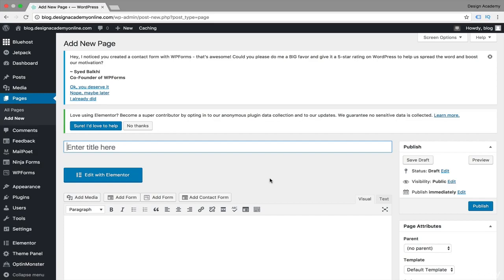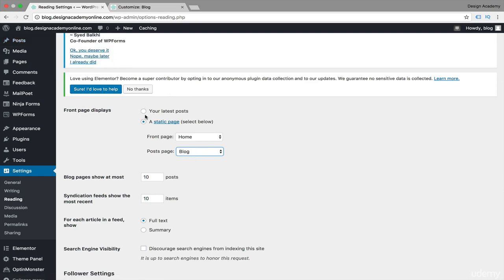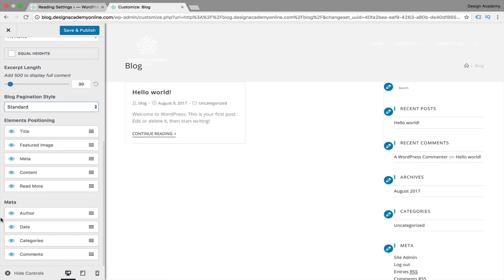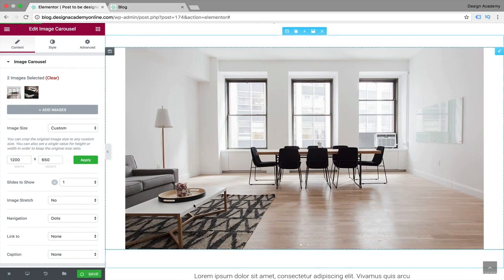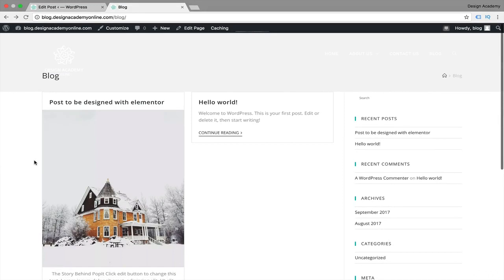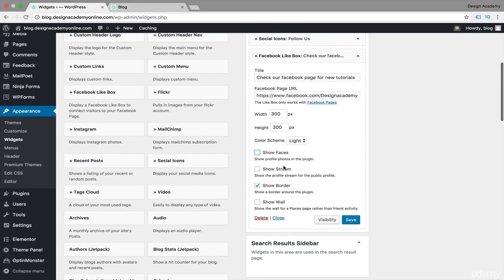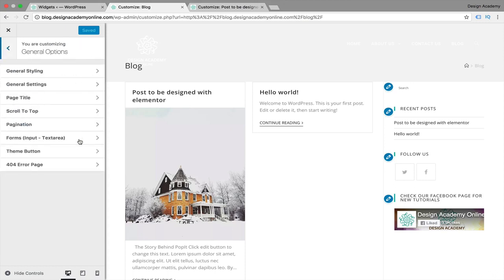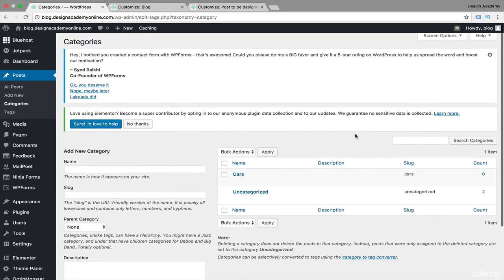25 Creating Wordpress blog & posting with elementor